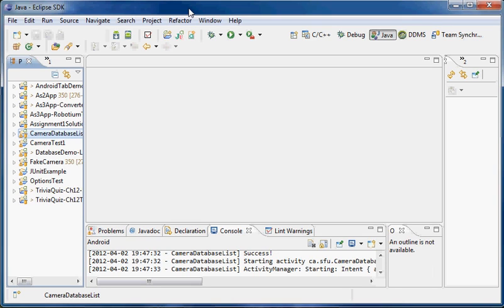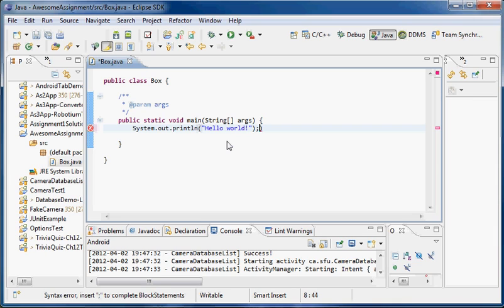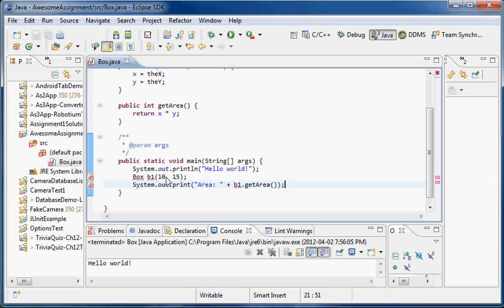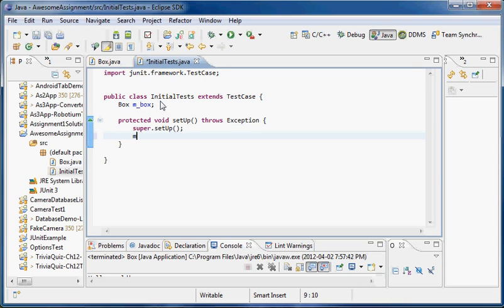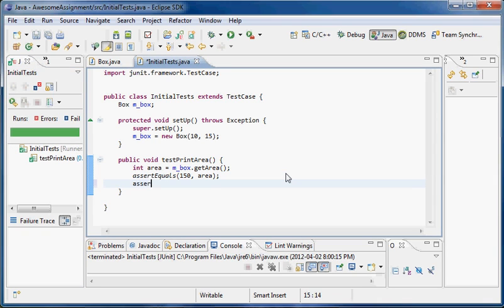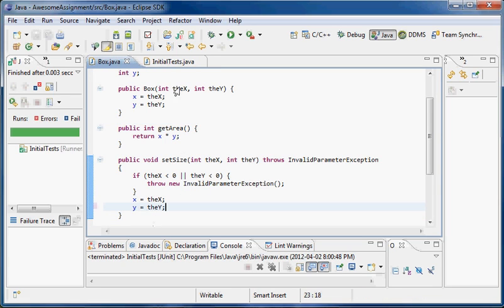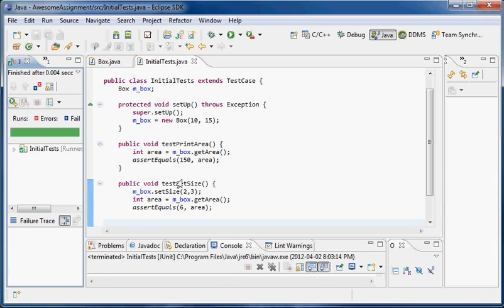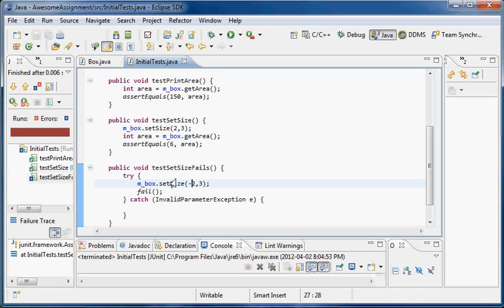Creating a Java project and JUnit 3 test code in Eclipse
Short tutorial on creating a basic Java class within Eclipse, and then using JUnit to test its functionality including testing with exceptions.